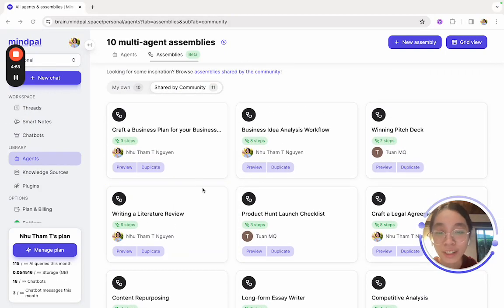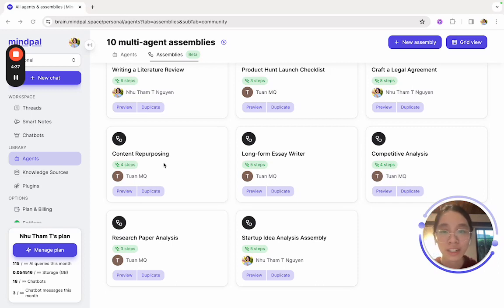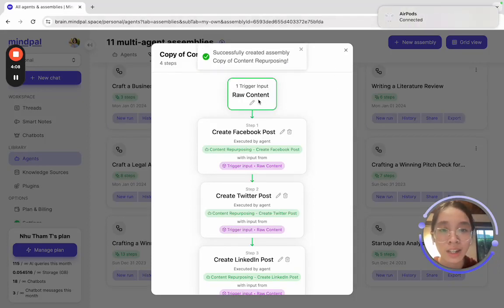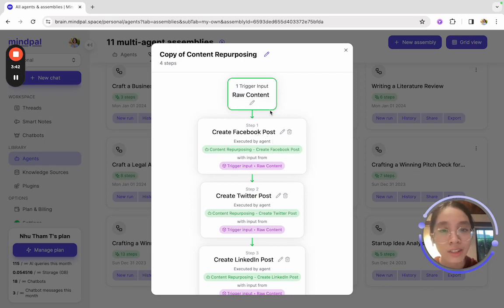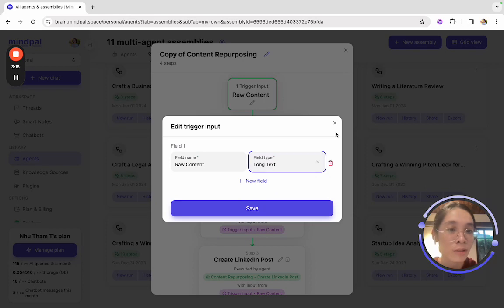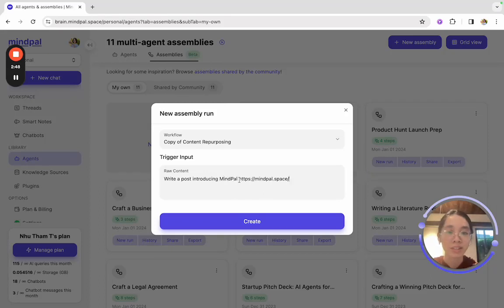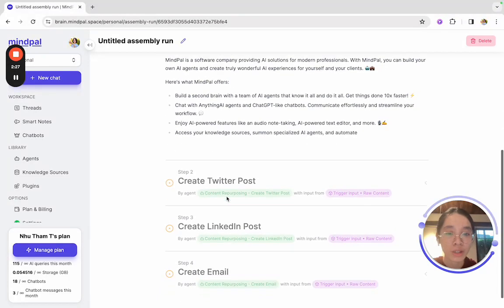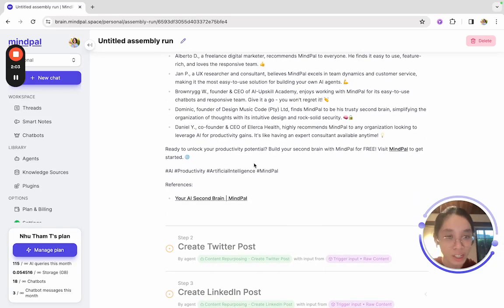Repurpose Content Easily with this AI Workflow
MindPal is a no-code platform to build AI agents and multi-agent systems to automate thousands of tasks.